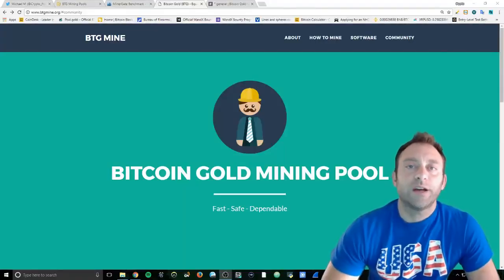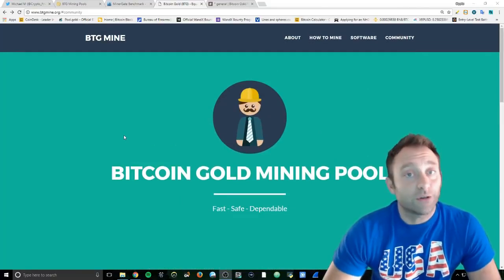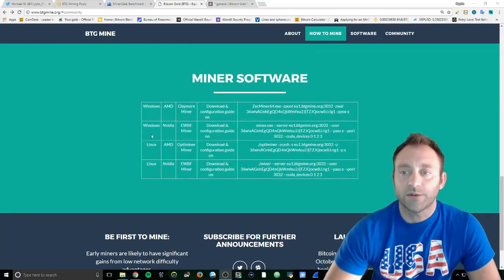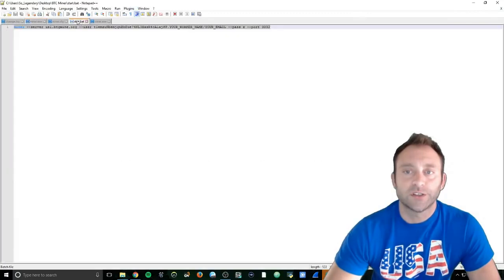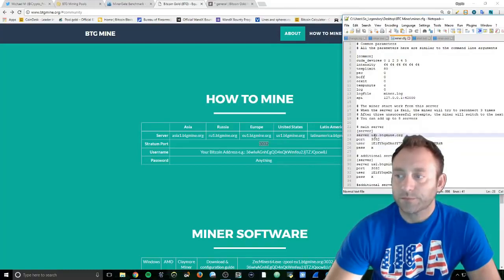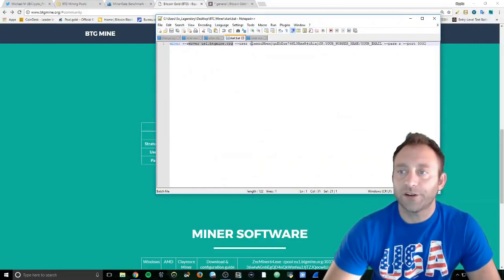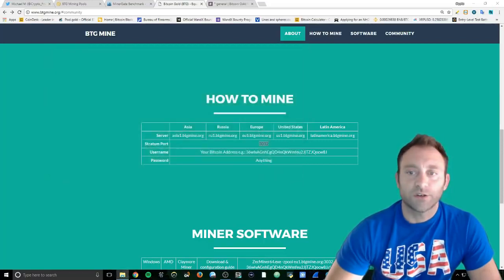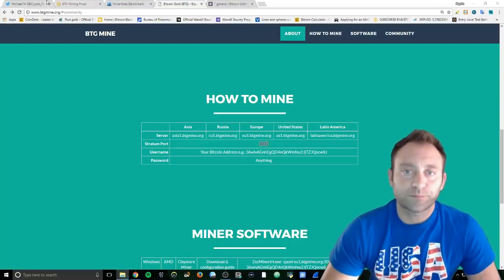Bitcoin Gold (BTG) MINING Setup For November